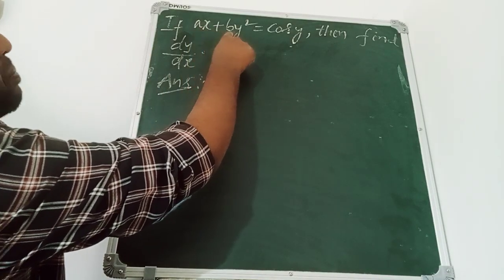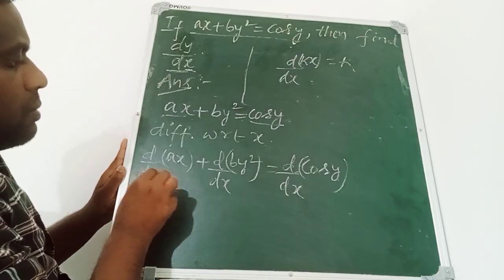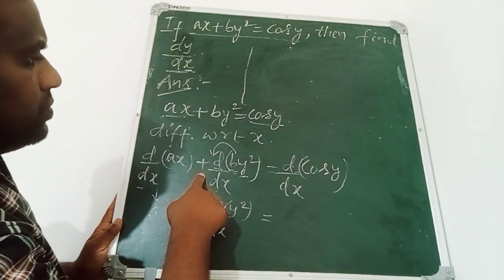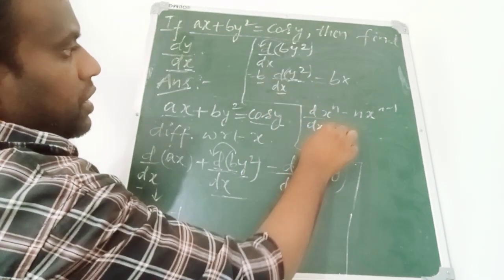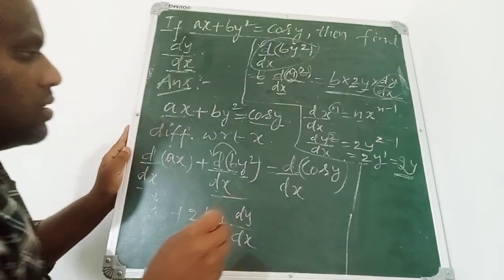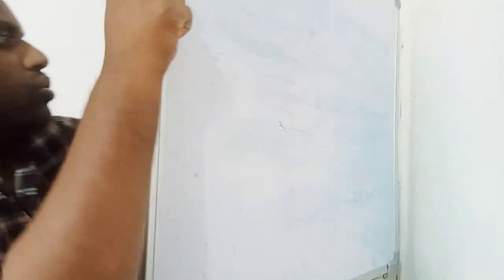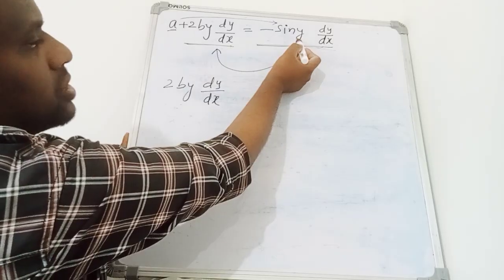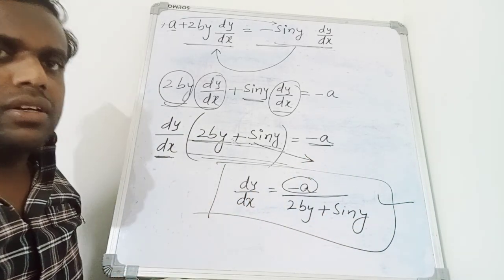If ax+by^2=cosy, then find dy/dx | math